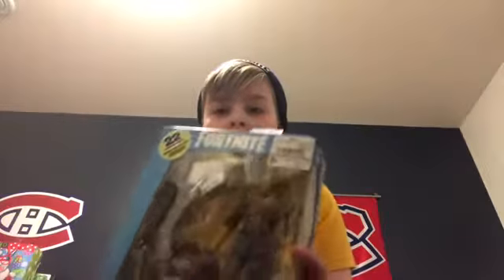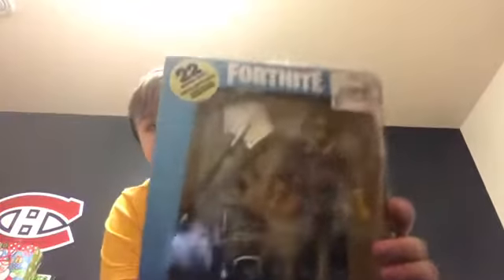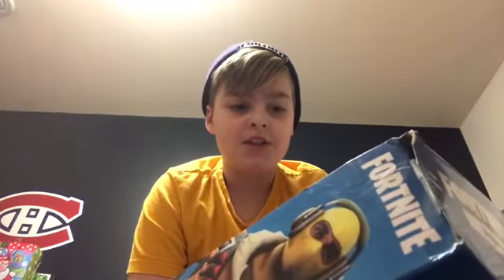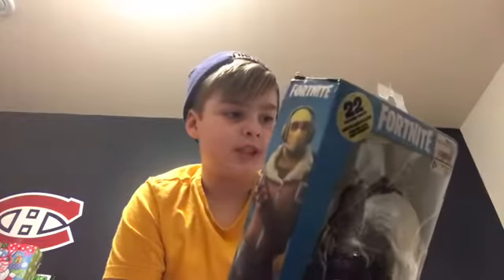I’m boxing my fortnite raptor mini figure part 1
Hi and hope you injoy